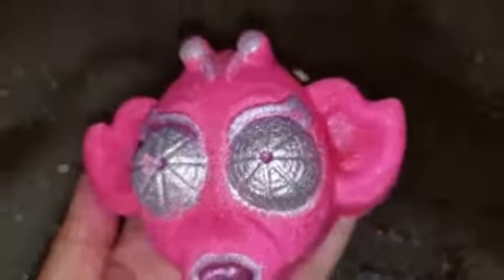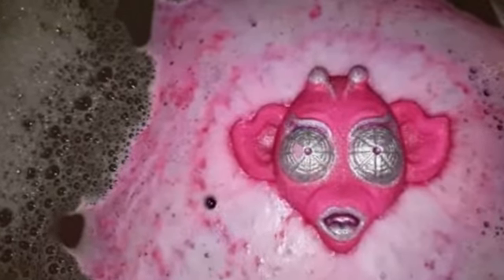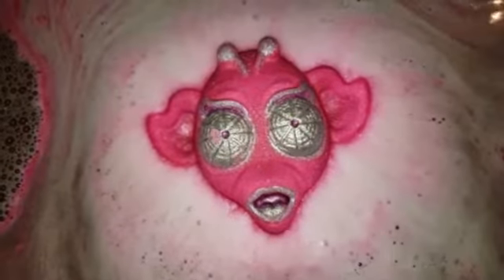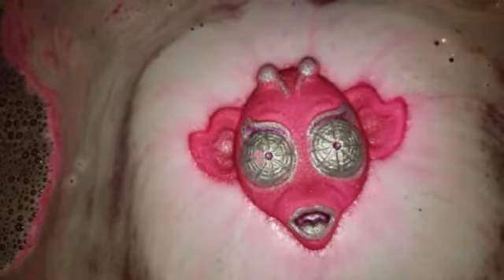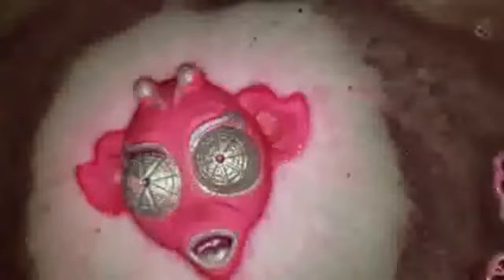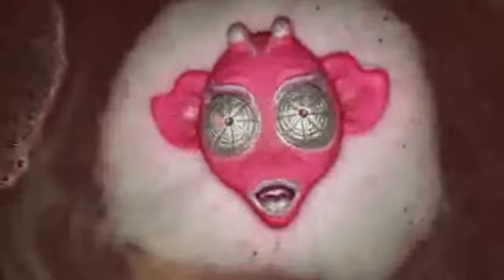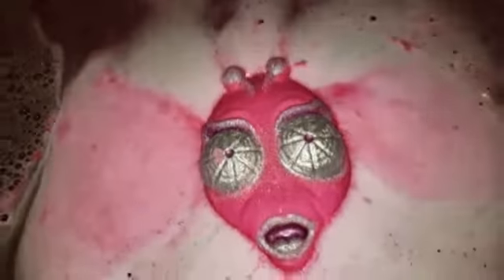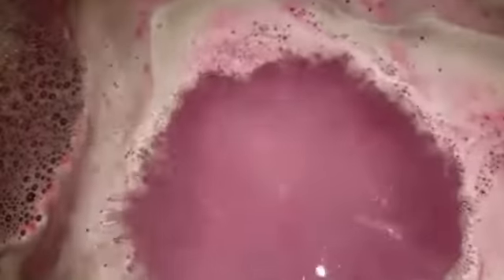Take Me to Your Bathtub